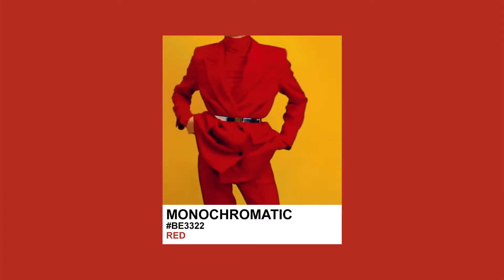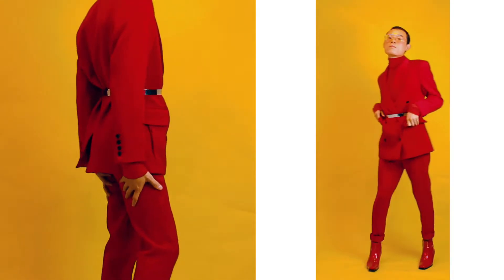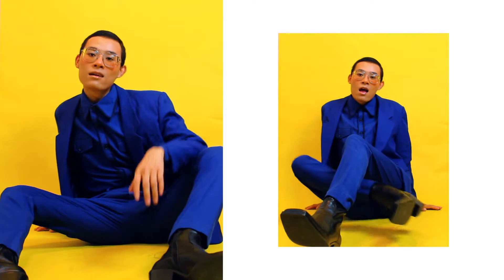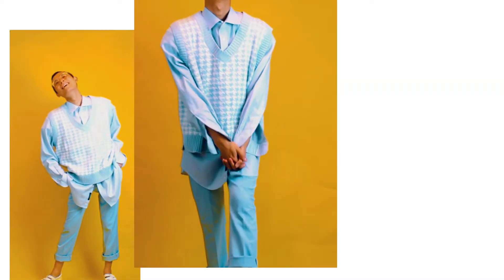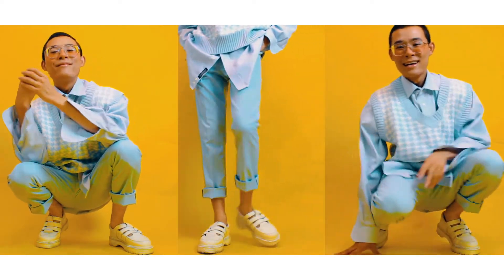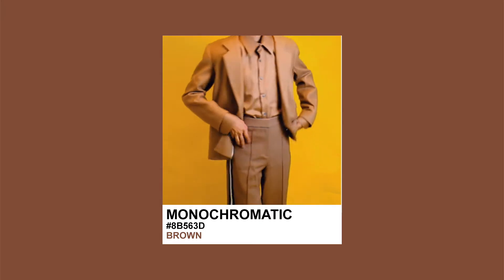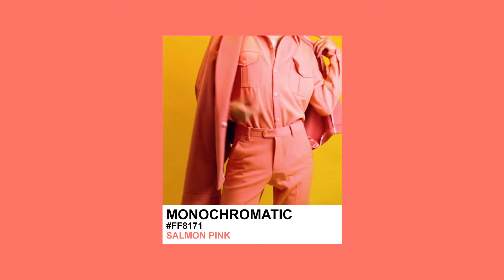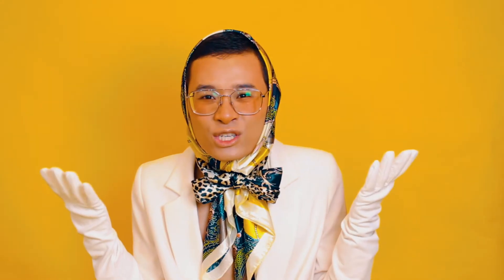Monochromatic Lookbook - Ft. The Kooples, Red Valentino, Dr. Martens, MINKPINK, etc.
more info ⇩

Monochromatic, or should I say Monochromatica?
Today's video featuring different monochromatic looks, inspired by Pantone colors. Featuring these 5 different colors / outfits: Red, Blue, Baby Blue, Brown, Salmon Pink

RED
Blazer: The Kooples
Pants: The Kooples
Turtleneck: Calvin Klein
Boots: Calvin Klein

BLUE
Blazer: Thrifted
Top: Custom-made
Bottoms: Custom-made
Boots: Zara

BABY BLUE
Shirt: Thrifted
Sweater Vest: Shein
Pants: Custom-made
Sandals: Dr. Martens

BROWN
Shirt: Thrifted
Blazer: Thrifed
Pants: Zara
Shoes: Zara
Shades: Gucci
Hat: ASOS

SALMON PINK
Top: Custom-made
Bottoms: Custom-made
Jacket: MINKPINK
Loafers: Red Valentino